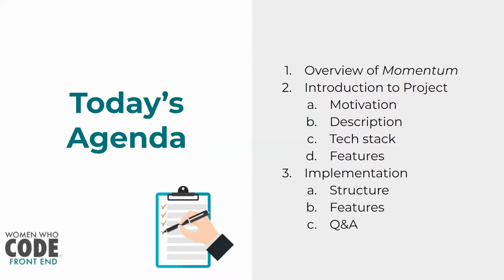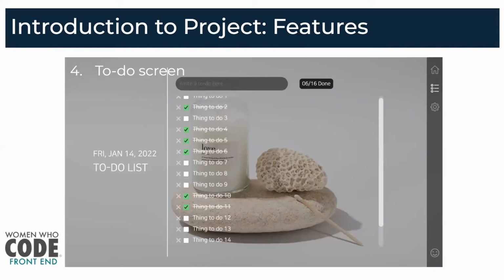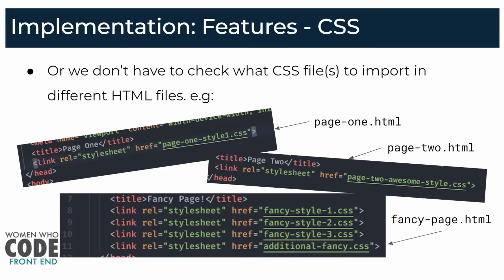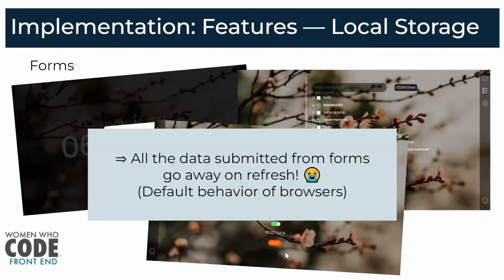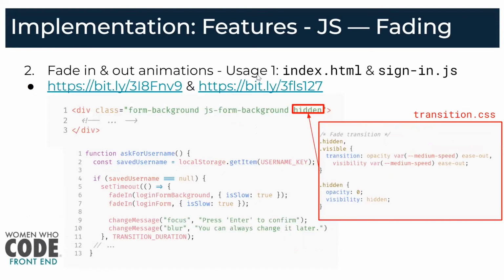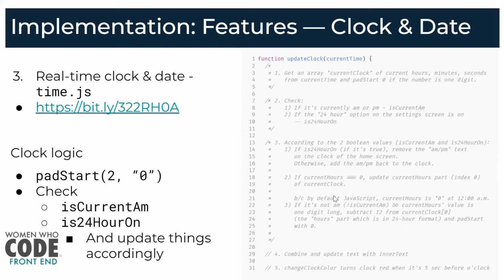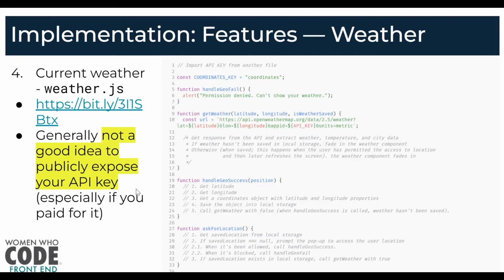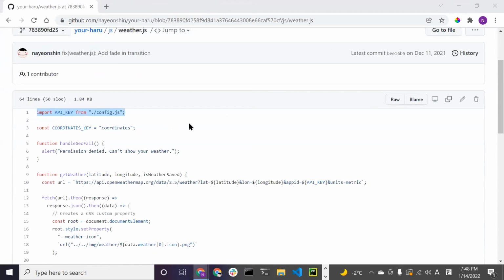Building a Productivity App in Vanilla Javascript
Presented by WWCode Frontend
Speaker: Nayeon Shin
Topic: Building a Productivity App in Vanilla JS

Momentum is a Chrome extension that’s a productivity tool. Its main features include:

Greeting users by their name
Displaying the current clock and weather
Letting users make a to-do list.
But it comes with many limited features if you’re not paying $3.33/month to use the premium version. So I decided to make my own to take full advantage of such a productivity tool freely. In this workshop, I will introduce how I created and deployed from scratch a static single page application (SPA) in HTML/CSS/Vanilla JS only. We will look into the bits and pieces of this project and learn topics such as: implementing fade in/out animations, leveraging local storage not to lose data on refresh,and hiding an API key using Netlify.

This is not an interactive session where attendees will code with the speaker. The prerequisites are the basic understanding of HTML, CSS, and JavaScript.